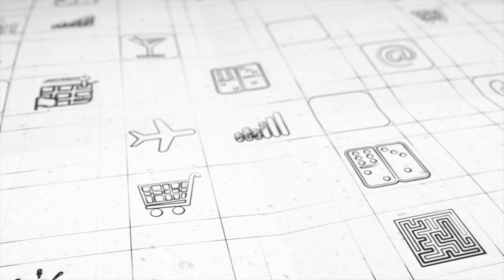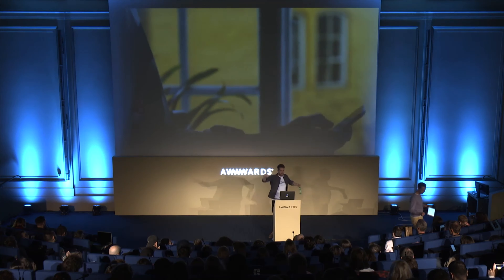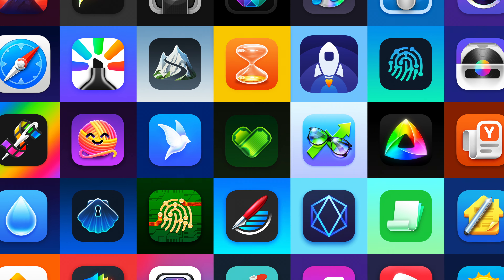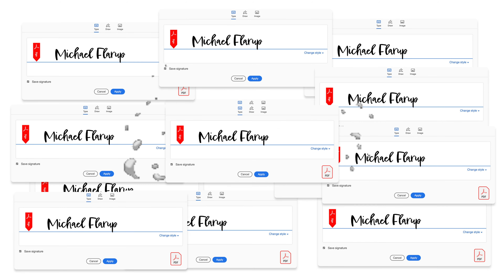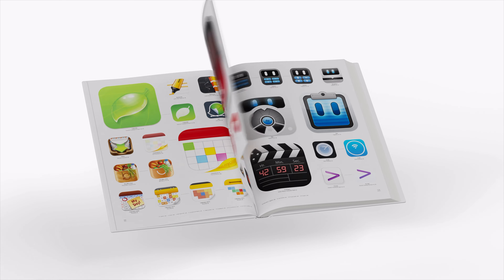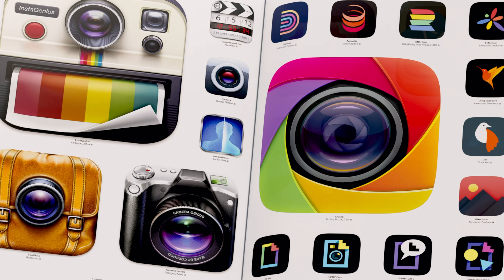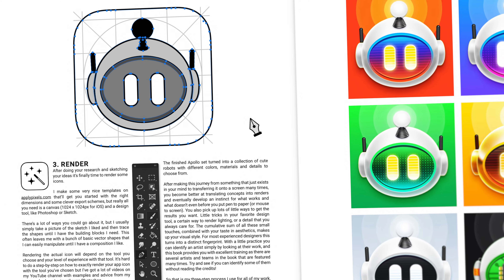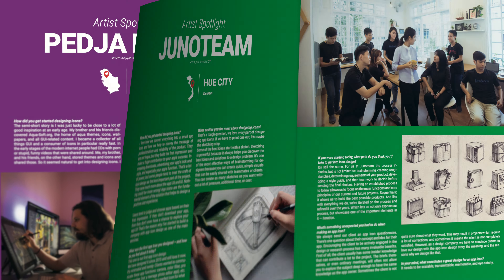The iOS App Icon Book